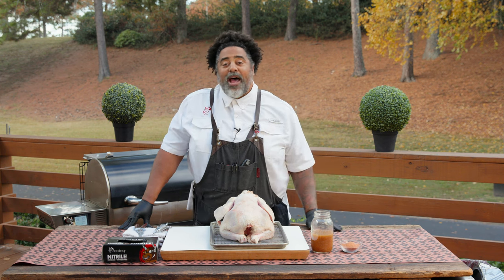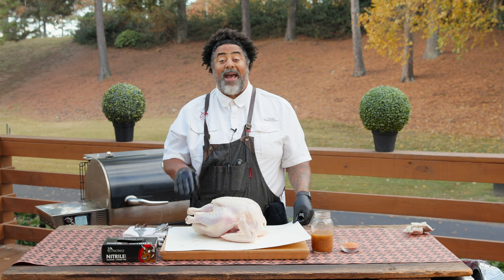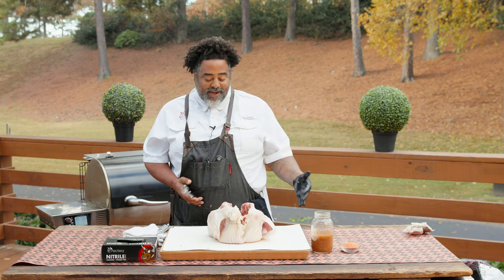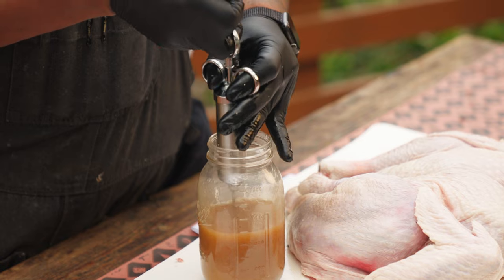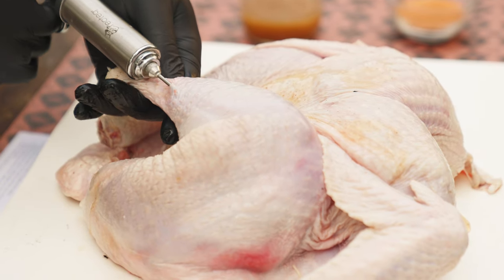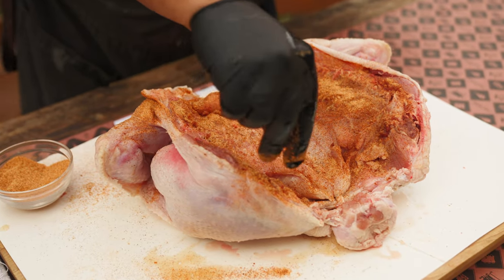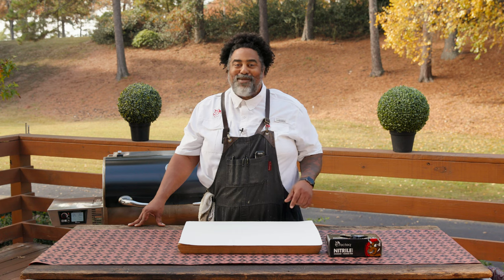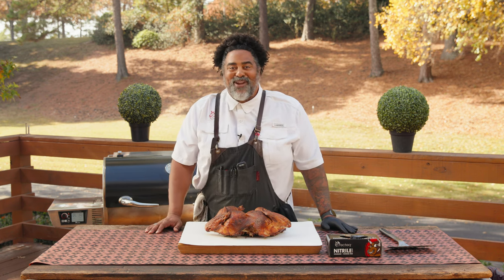Easy Spatchcock Cajun Turkey Recipe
Add a little extra flavor to your table with Chef John's Roasted Cajun Turkey recipe. The spicy Cajun seasoning and rich butter rub will make this holiday meal unforgettable.